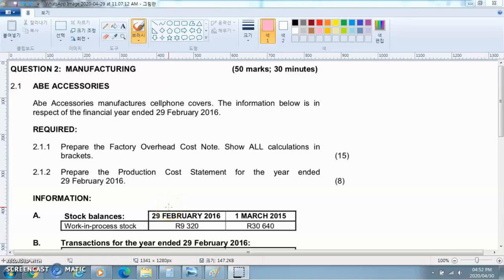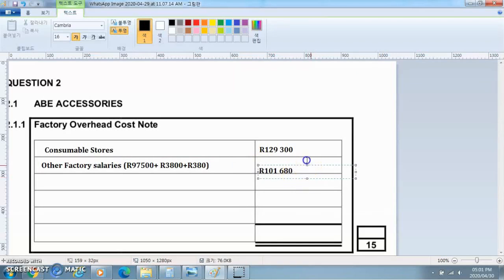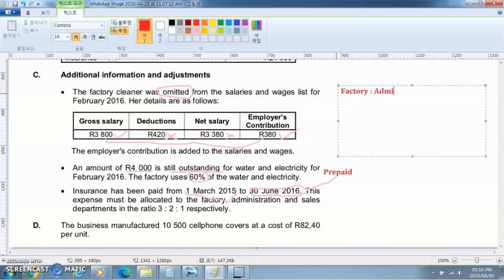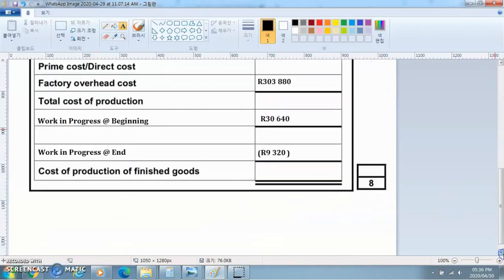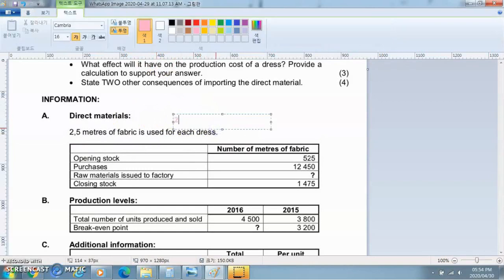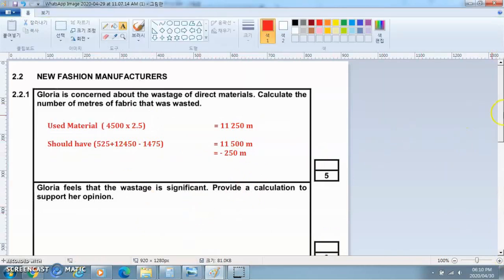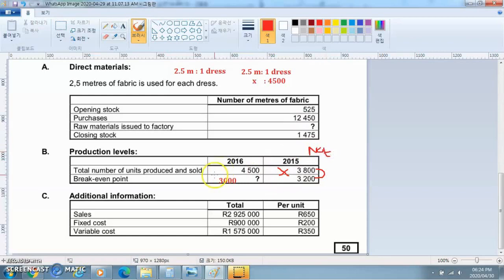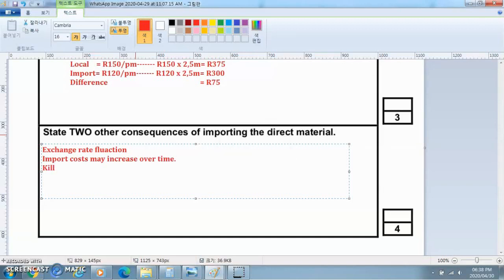Production Cost Statement | Grade 12 Accounting Revision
This video is a revision of the Production Cost Statement, Grade 12.